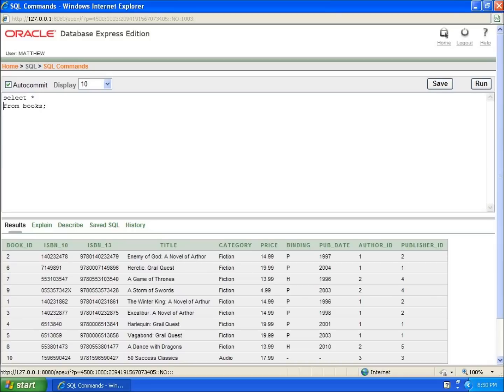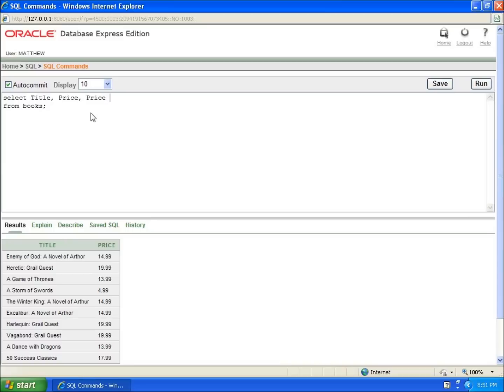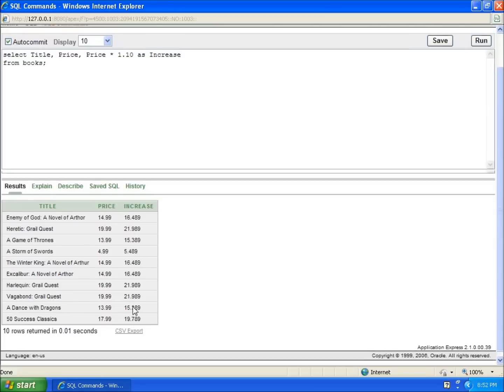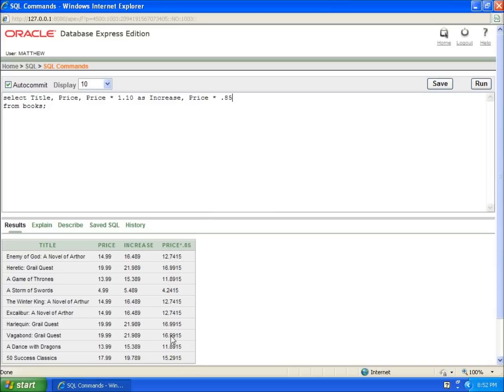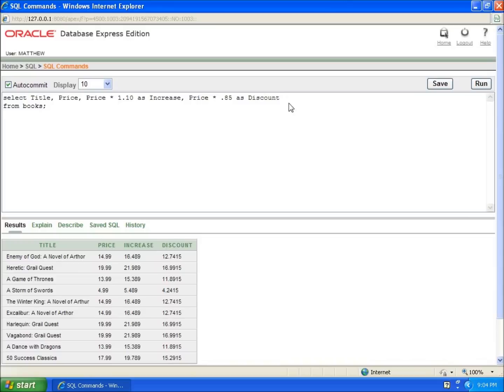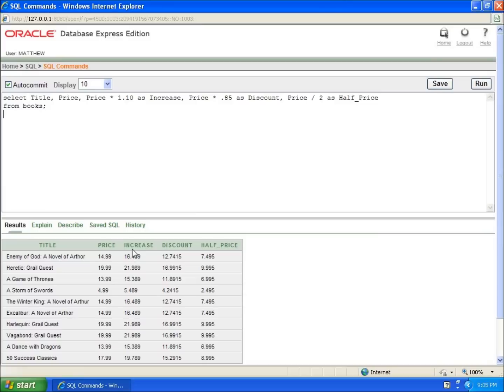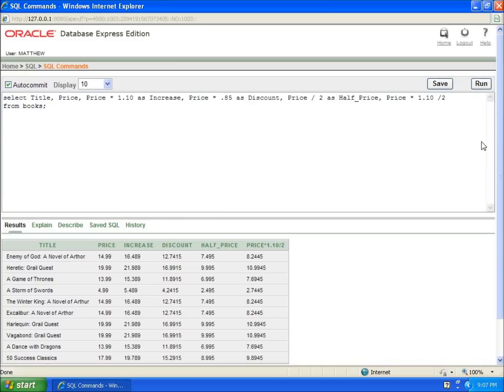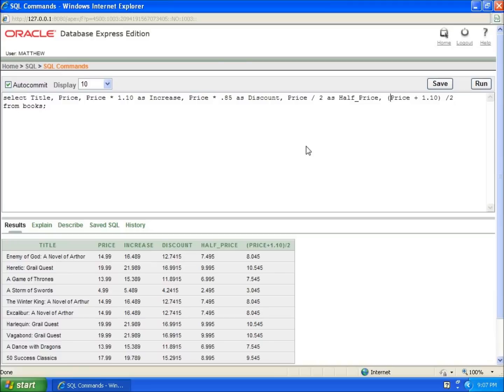SQL with Oracle 10g XE - Creating Calculated Columns with SELECT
In this video I create a calculated field based off the data from an existing column. When creating a calculated column you can use addition, subtraction, multiplication, and division. In the video I increased a column by 10 percent, decreased it by 15 percent and divided it in half.  The results are not stored in the table, but are created on-the-fly. If you need parenthesis you can use them to change the order of operations in your math calculation. This video is part of a series of videos with the purpose of learning the SQL language.